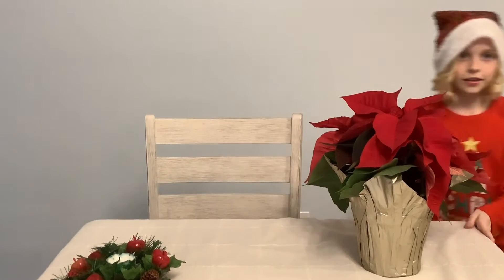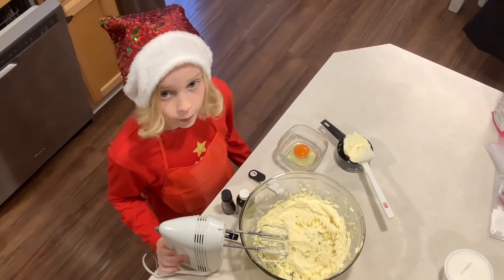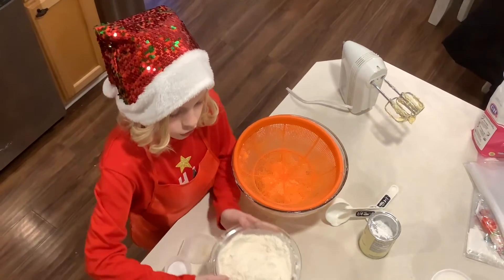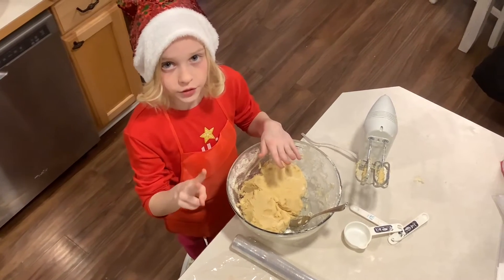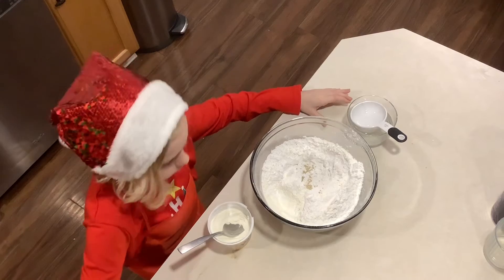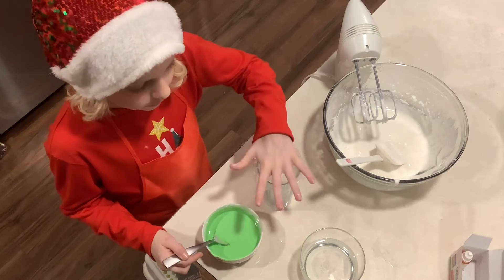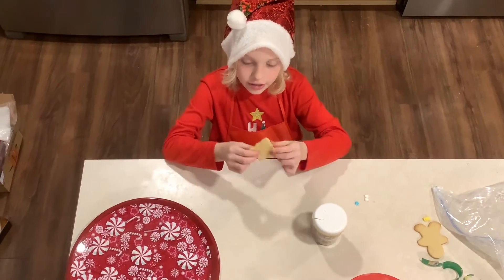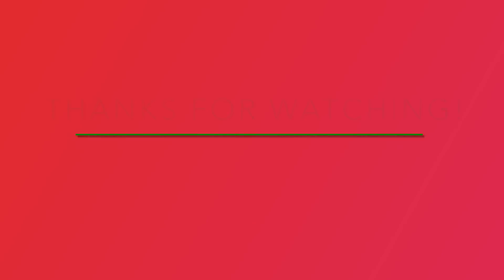How To Make Christmas Cookies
Ingredients:
1 egg
1 cup unsalted butter
1 cup sugar
1 1/2 tsp. vanilla extract
1/2 tsp. almond extract
2 1/2 cups flour
3/4 tsp. salt
3/4 tsp. baking powder
Icing:
500g powdered sugar
3 tbsp meringue powder
1/2 cup of water